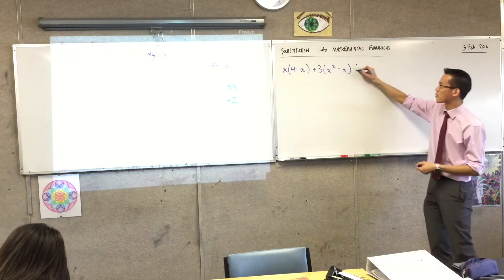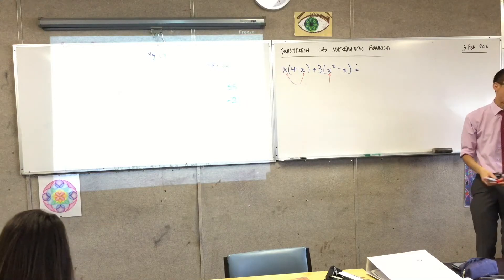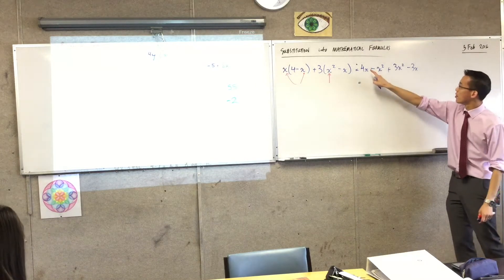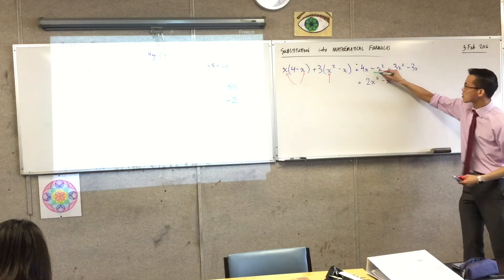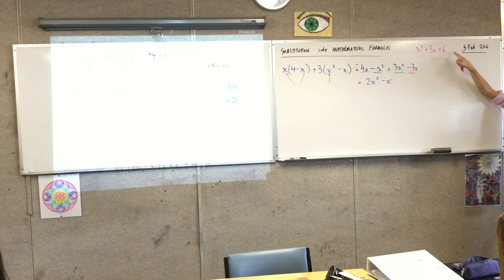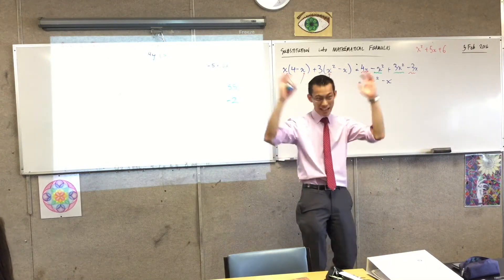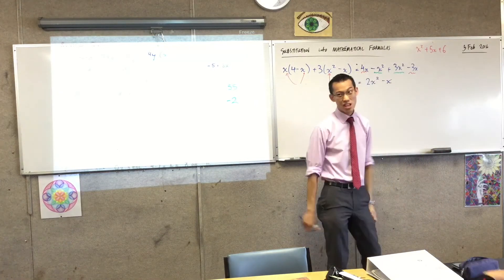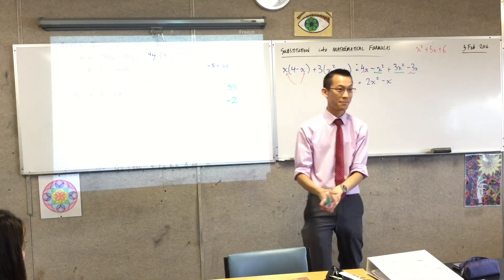Substitution into mathematical formulas (1 of 3 : Expanding and simplifying)